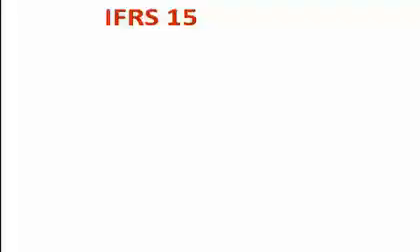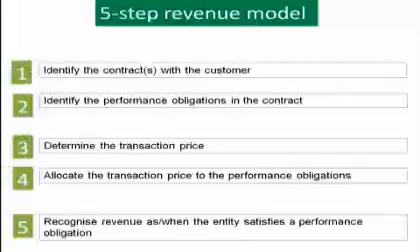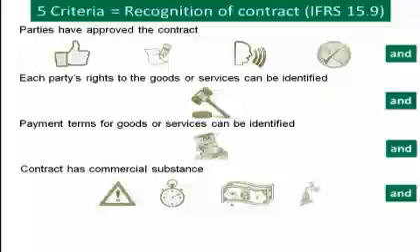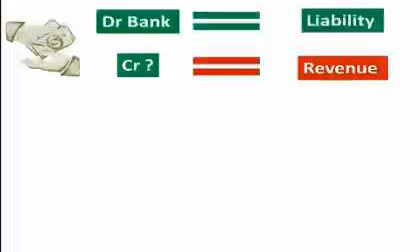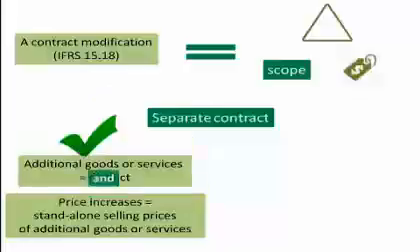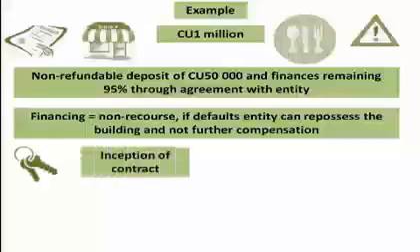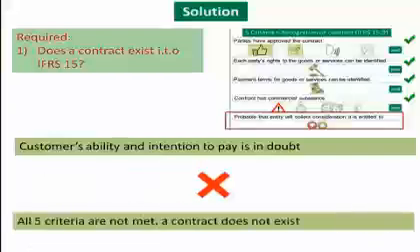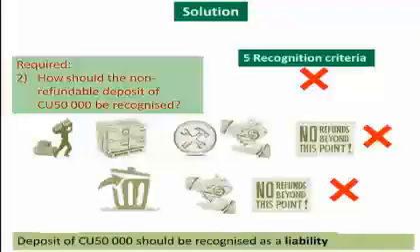IFRS 15 Step 1 Identify contracts with customers